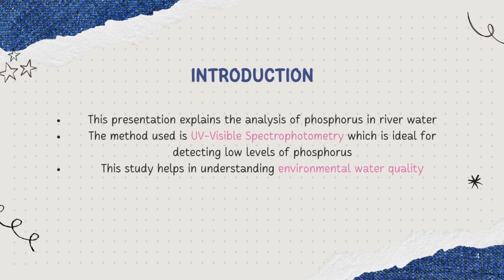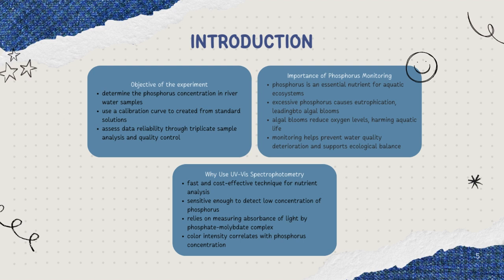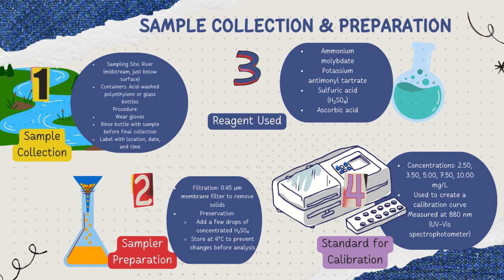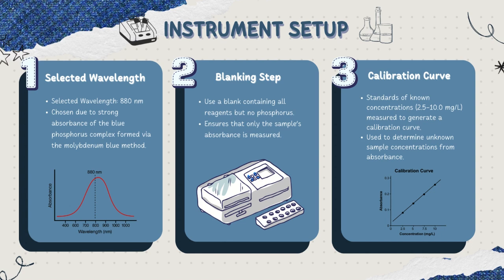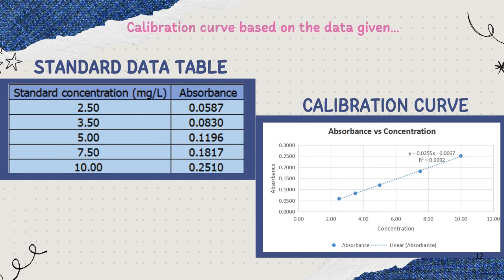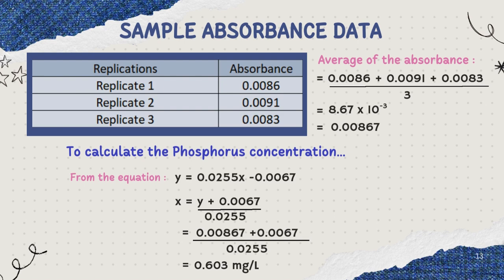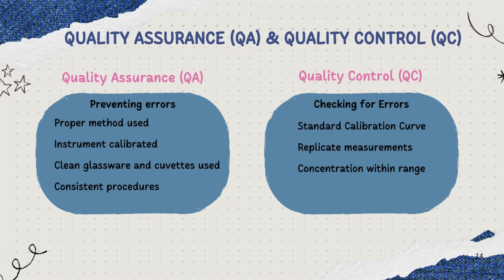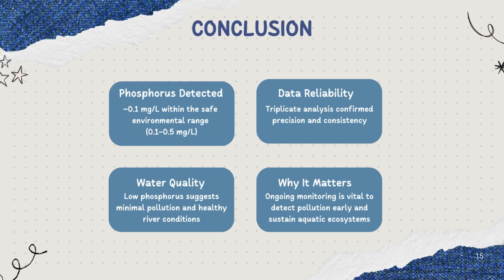SK22403 - INSTRUMENTAL ANALYSIS ASSIGNMENT(GROUP 6)